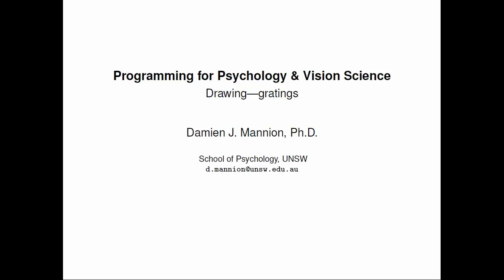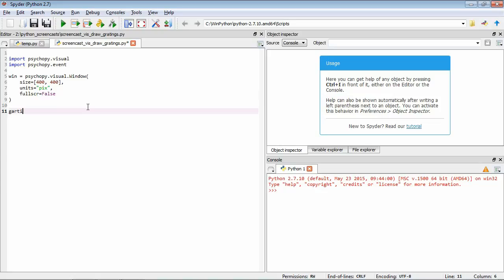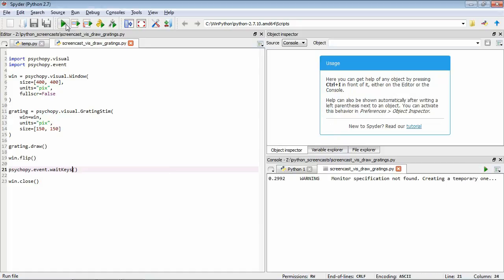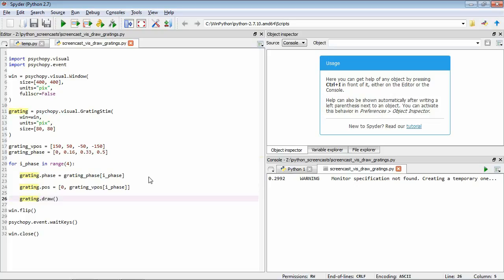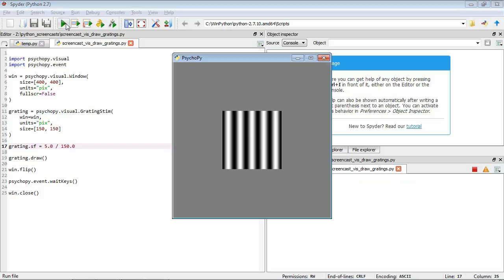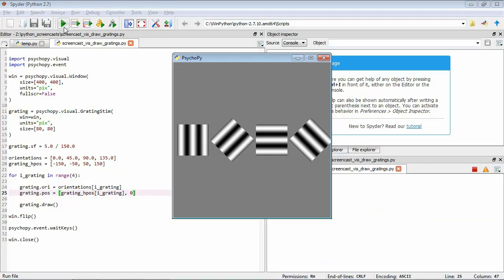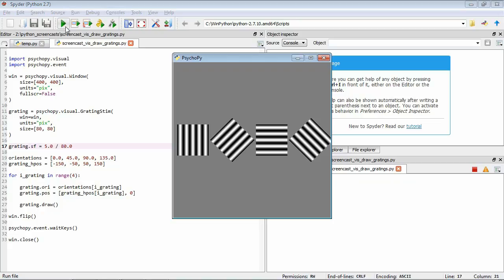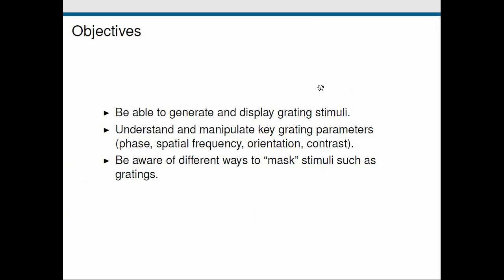Programming for Psychology & Vision Science - Drawing: Gratings